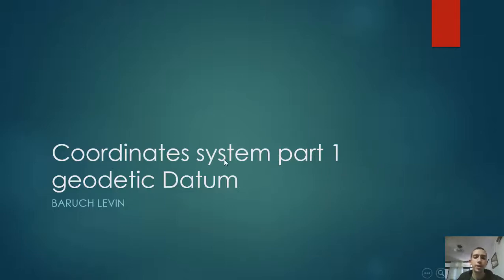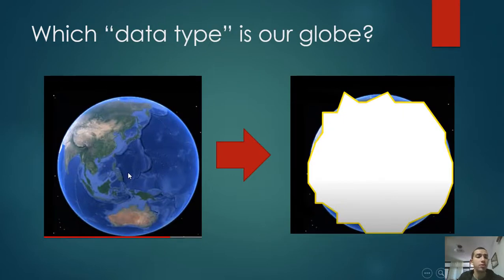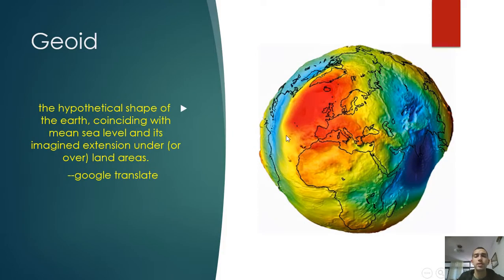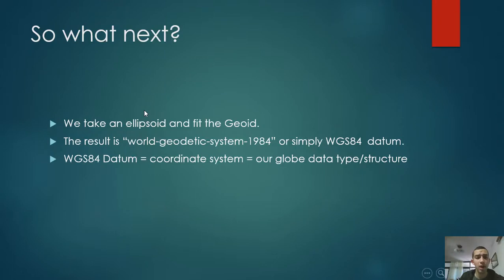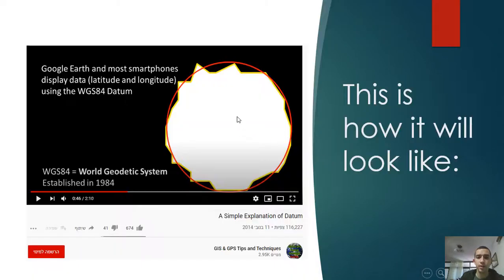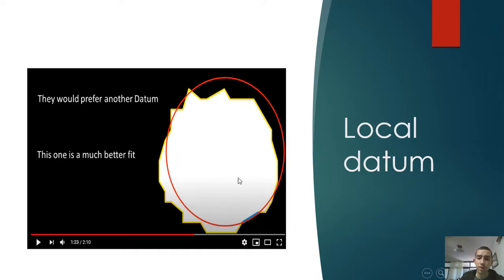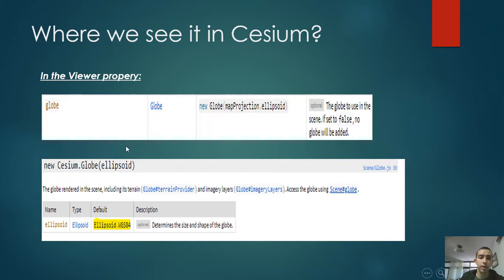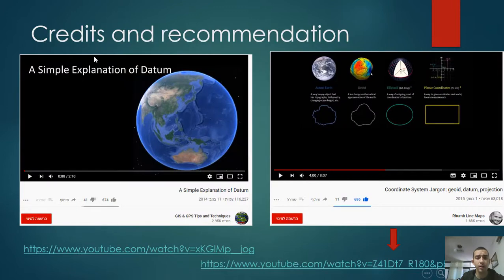Tutorial about CesiumJs Coordinates system part 1 geodetic Datum